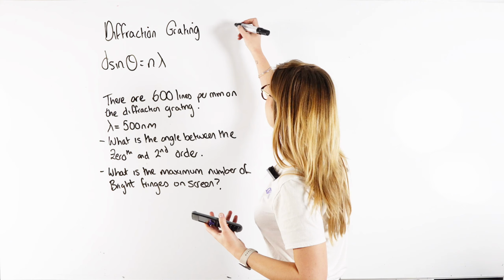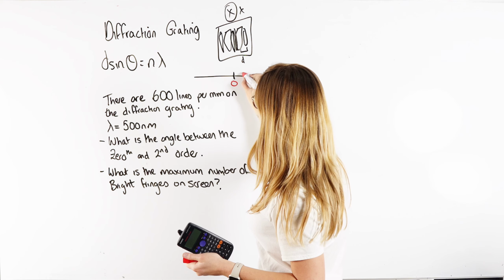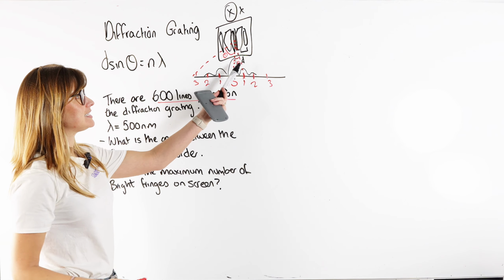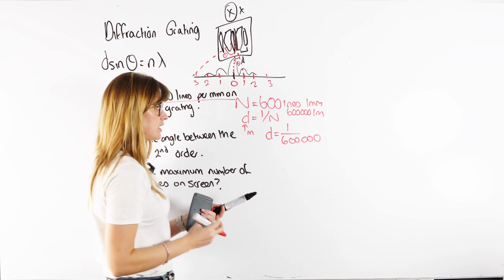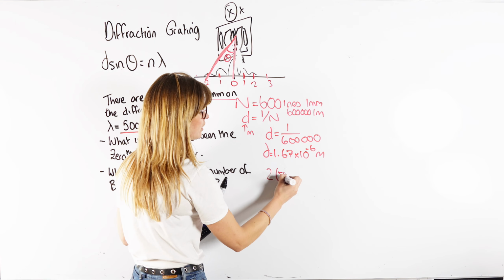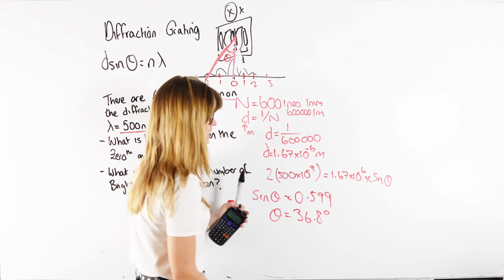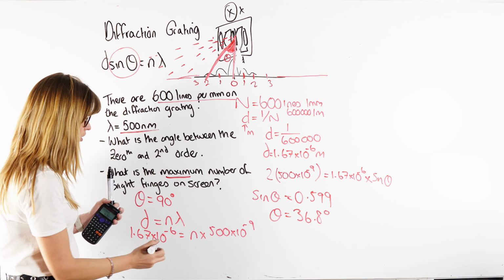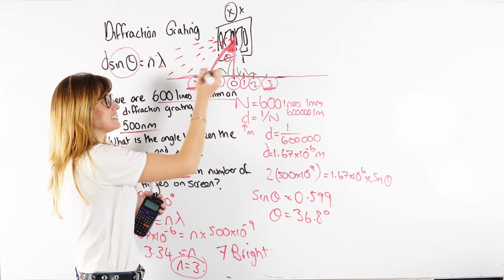DIFFRACTION GRATINGS In 6 Minutes | A Level Physics